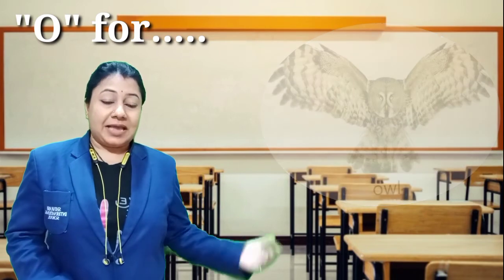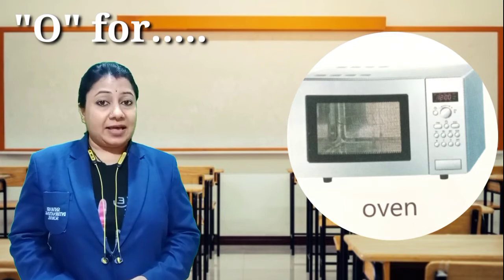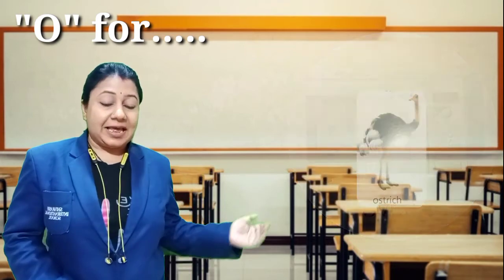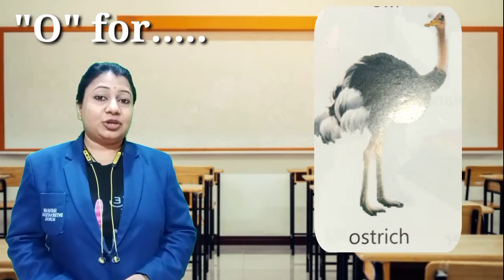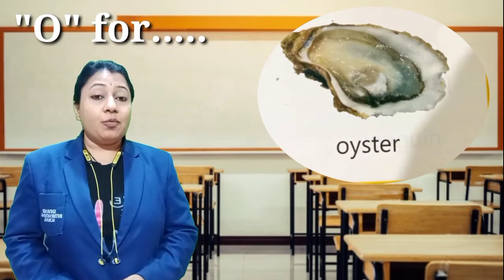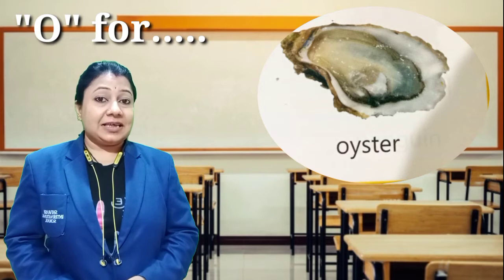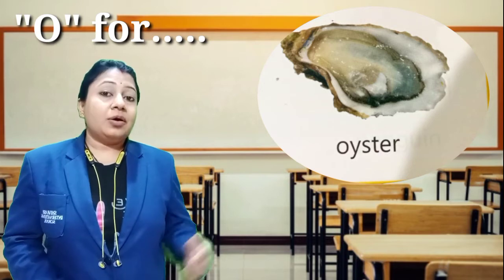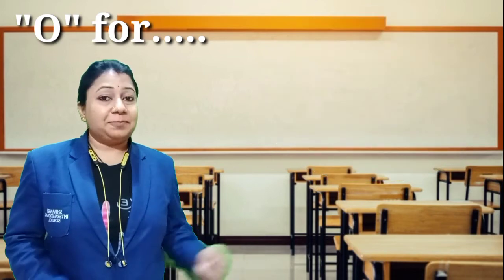English Class For Pre primary section - letters O & P words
Hello everyone,
This video made for small kids who's study in preprimary section. It's helpful for beginners and children.
# viral video
easy steps

Createf By
Raj Sahu
Teacher